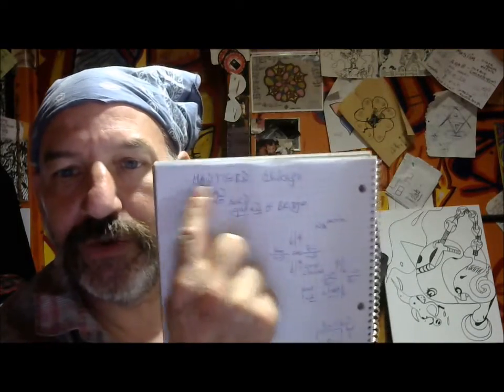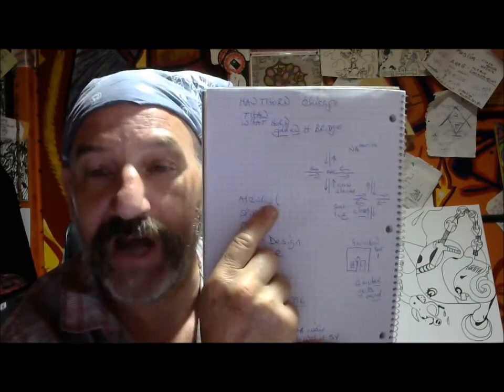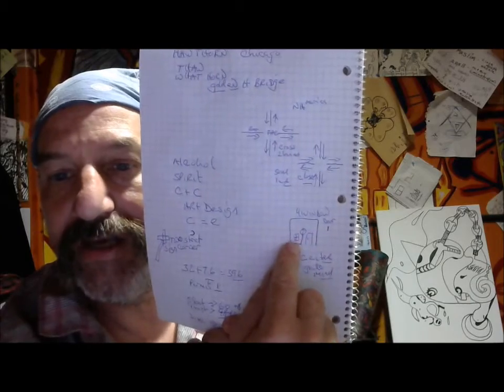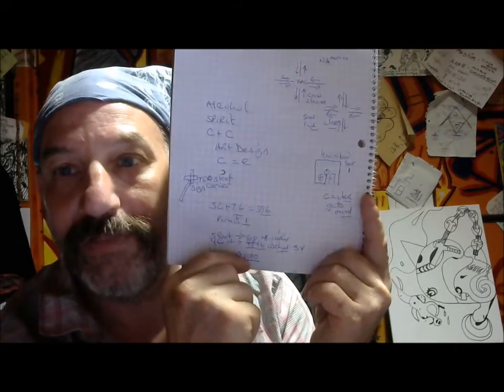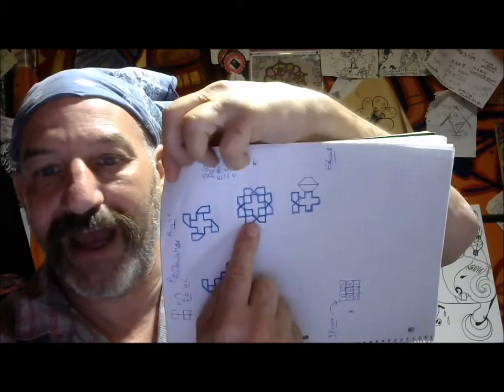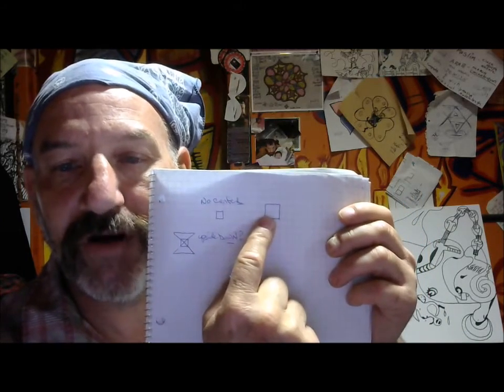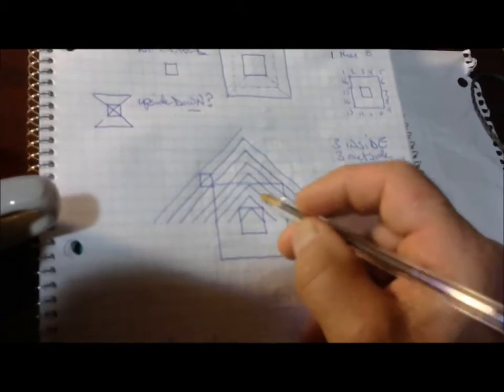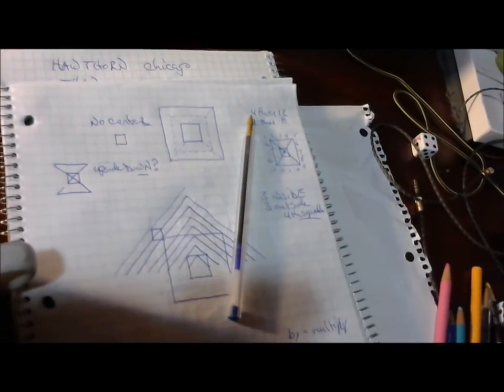TRUE VALUE SCIENCE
WHAT IS THE RESULT OF CONTINUOUS STUDIES